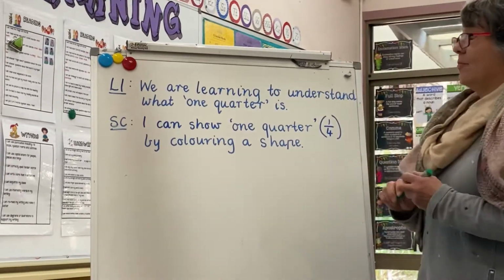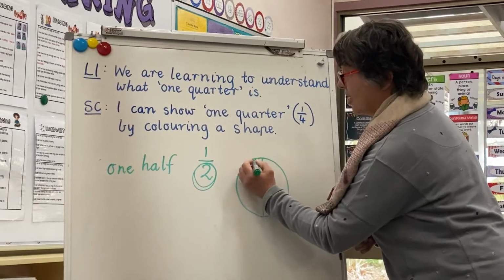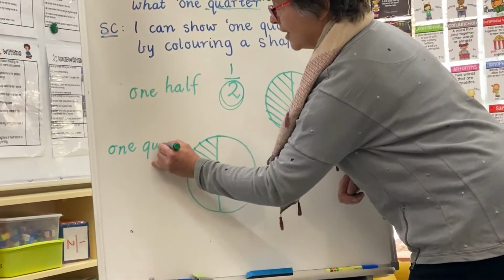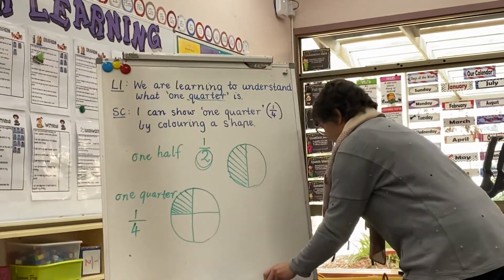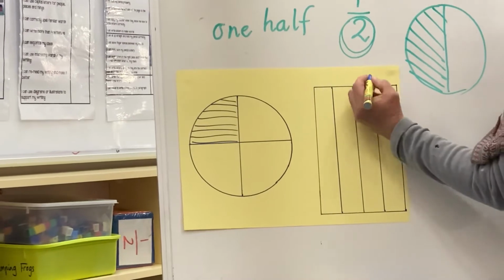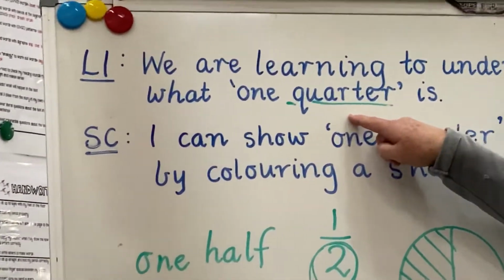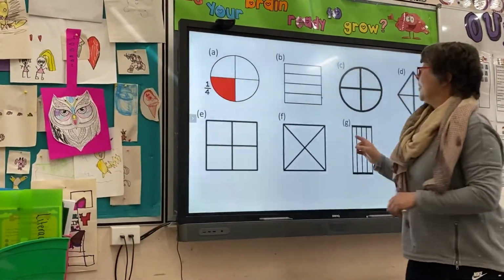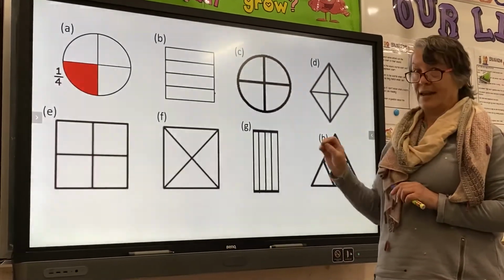Week 7 Ted Group Wednesday Mini Lesson